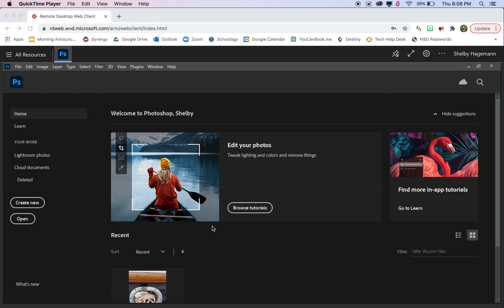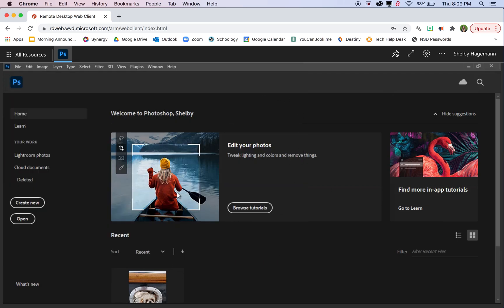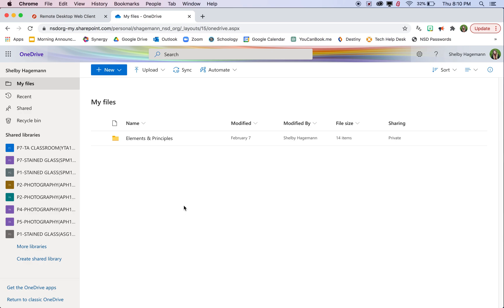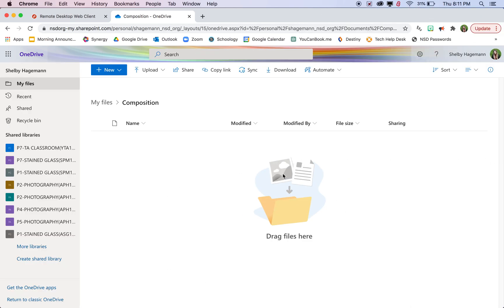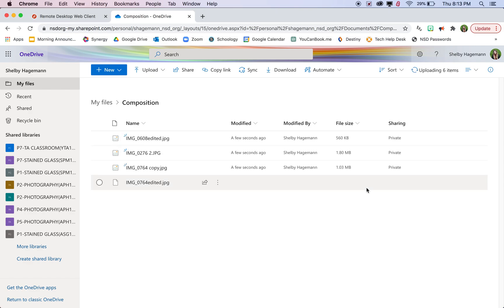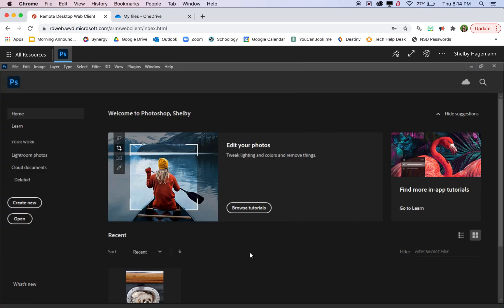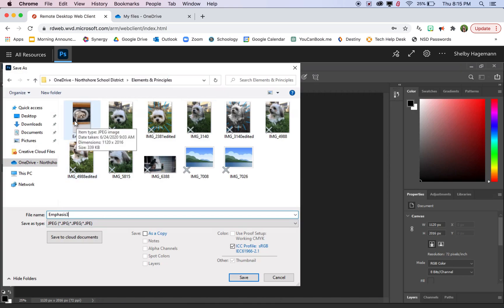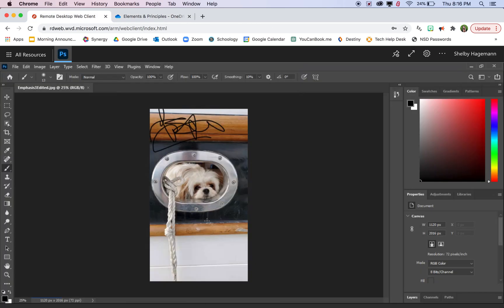Using OneDrive & Photoshop on Windows Virtual Desktop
How to use OneDrive to access your photos in Photoshop when using Windows Virtual Desktop on a Chromebook

0:00 Intro
1:43 Logging Into OneDrive
2:36 Uploading Photos To OneDrive
5:43 Opening Your Photos In Photoshop
6:50 Saving Your Work